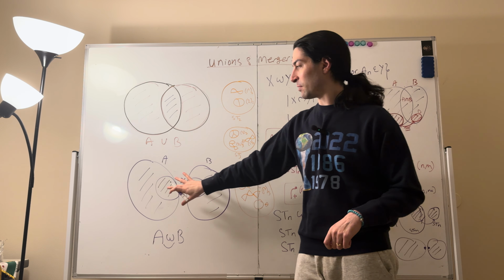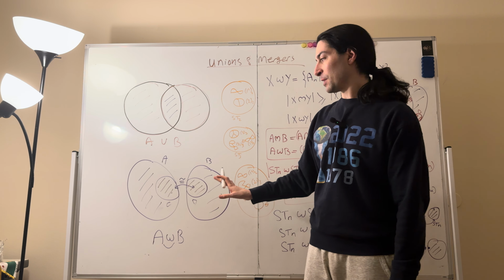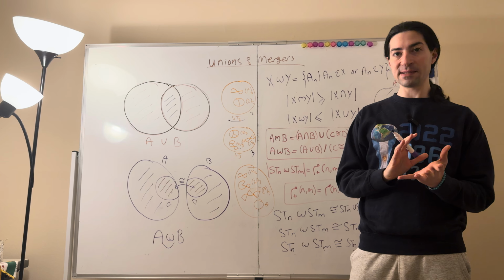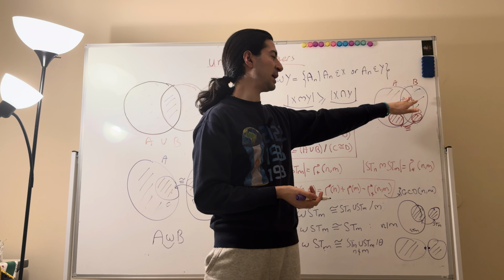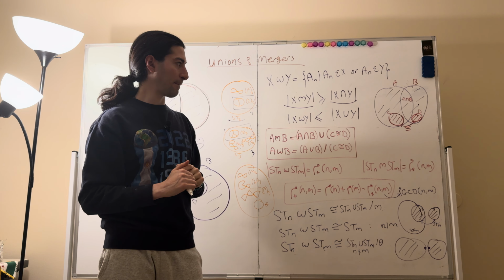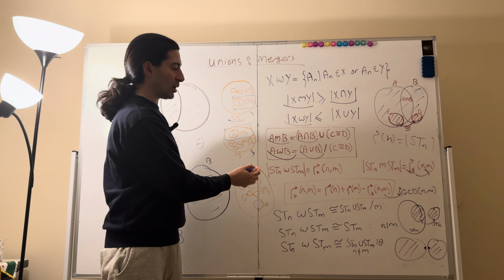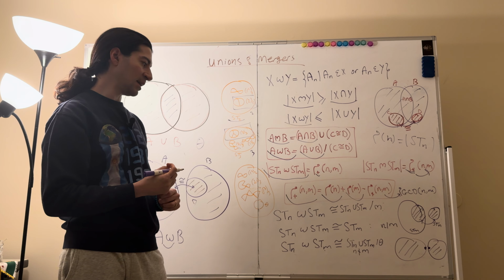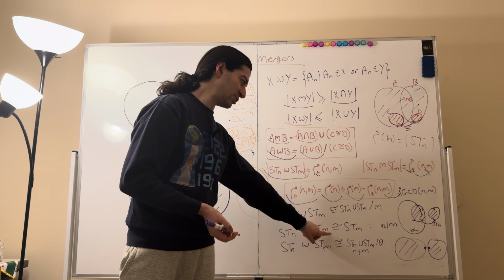Union vs Merger of sectoral sets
The difference between mergers and unions of sectoral sets. The Meem plus function.